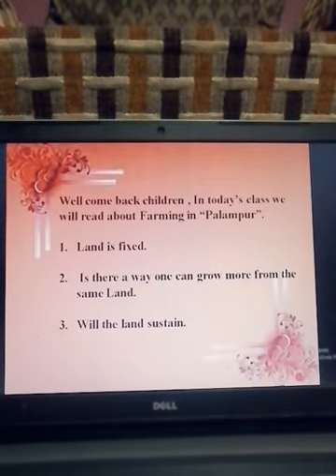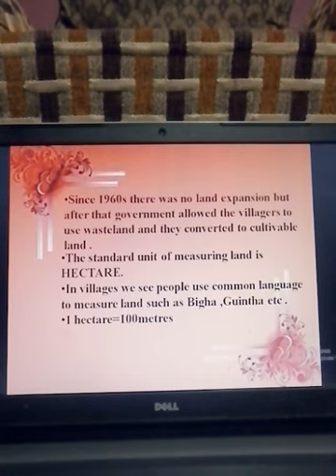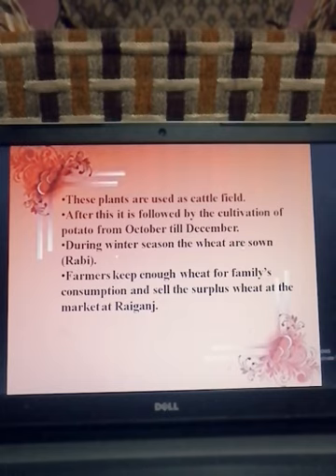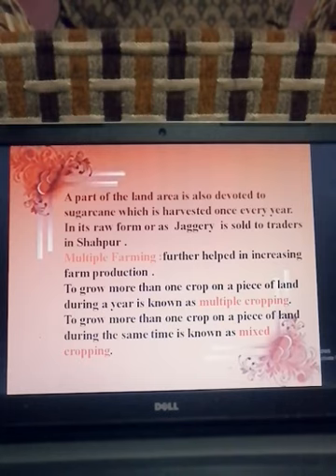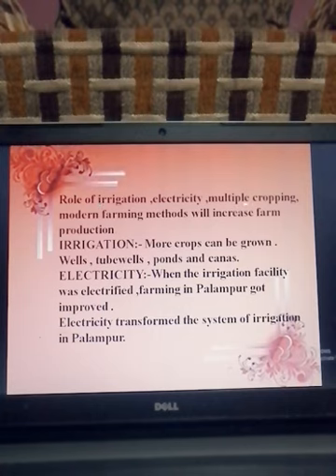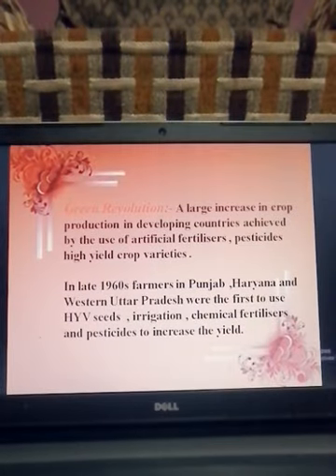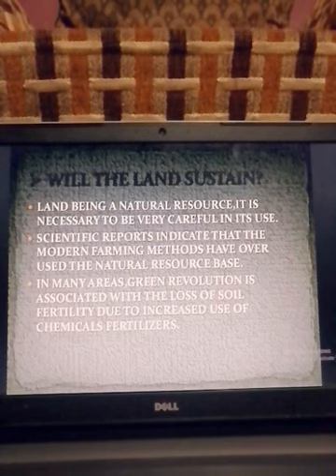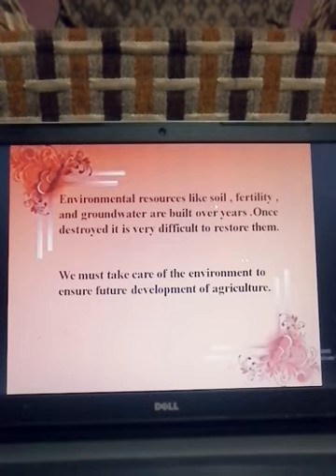Farming in palampur economics chp1 the story of the village palampur part 2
Farming in palampur, land is fixed, will the land sustain